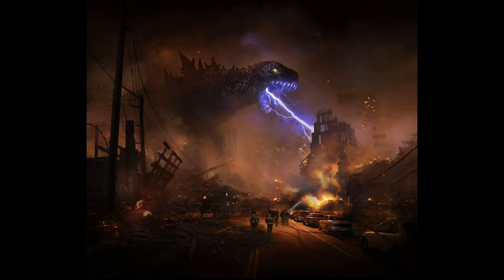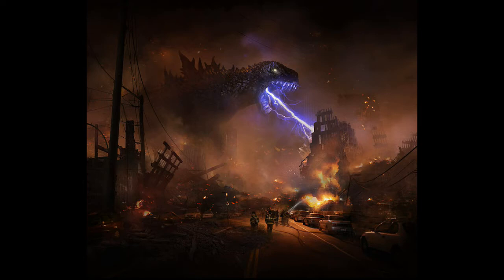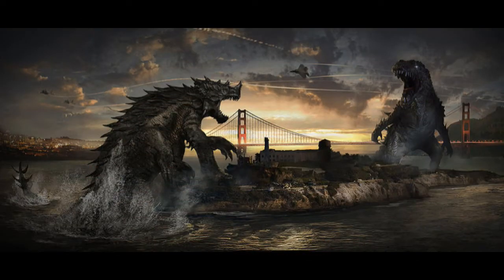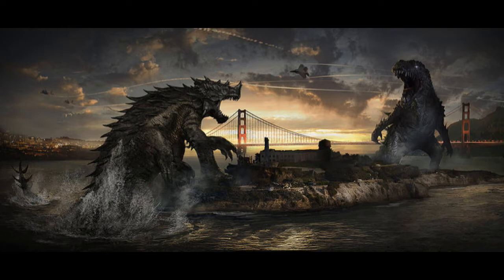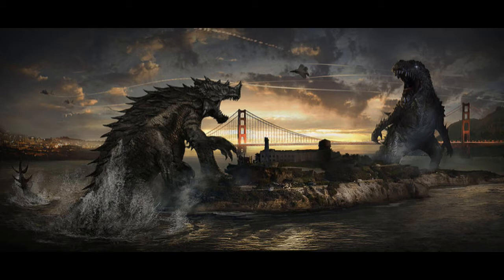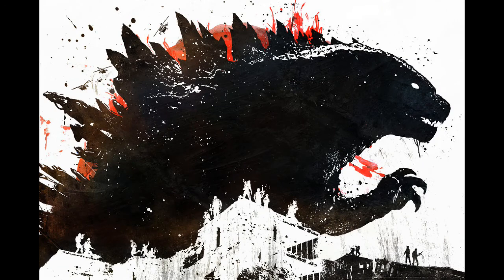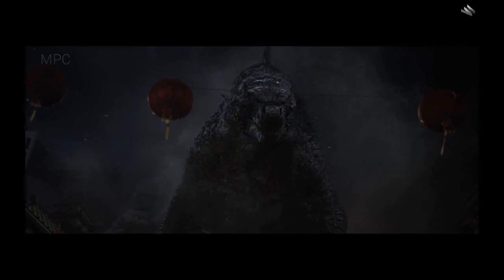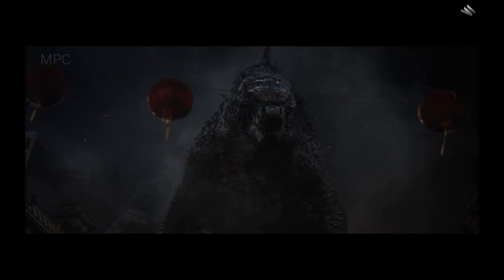Godzilla 2014- FX Featurette, 7 Secrets Of The Film And Much More!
On this video, I will talk about the recent news for GODZILLA 2014. A Godzilla 2014 sequel video will be uploaded later today.